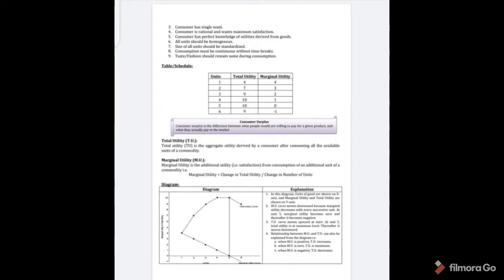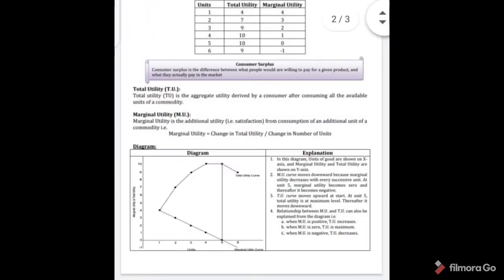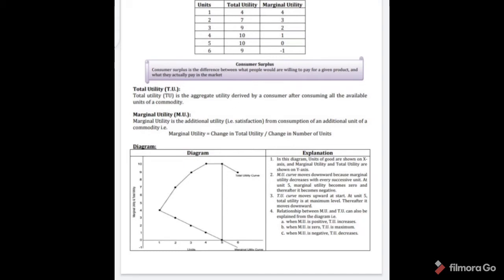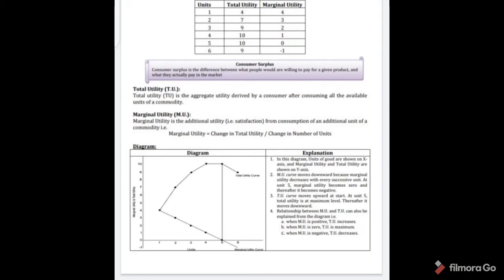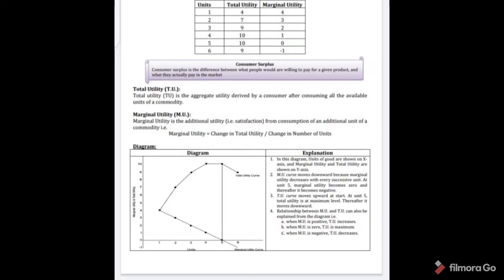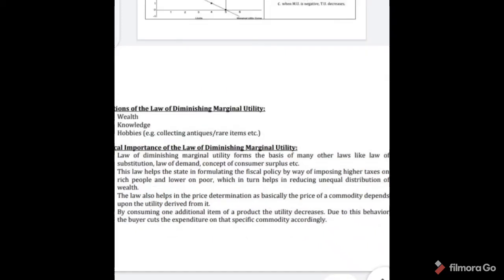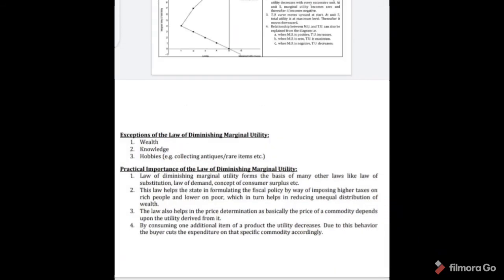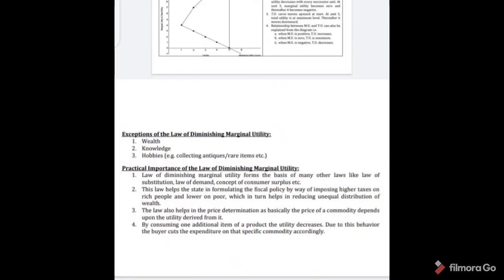Law of diminishing marginal utility | economics | House of Commerce